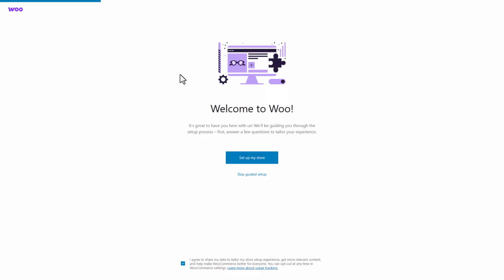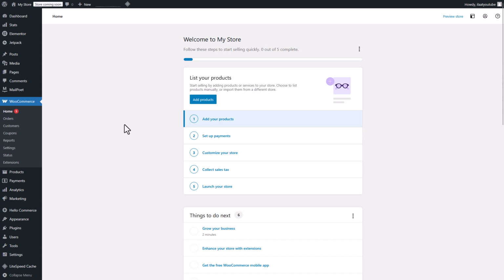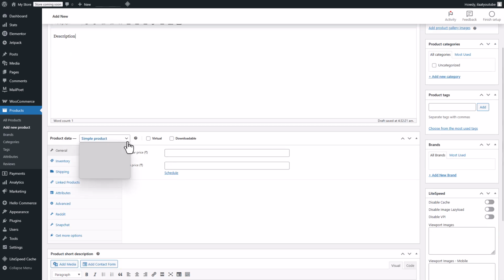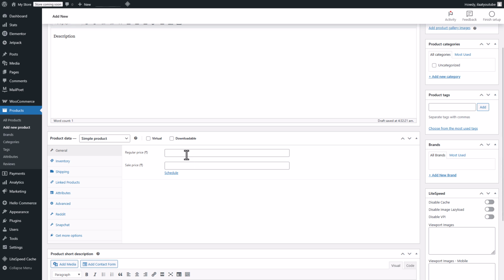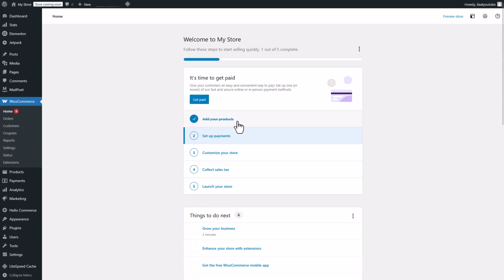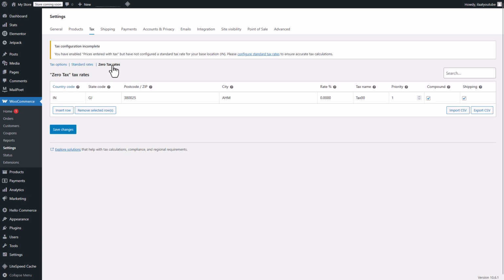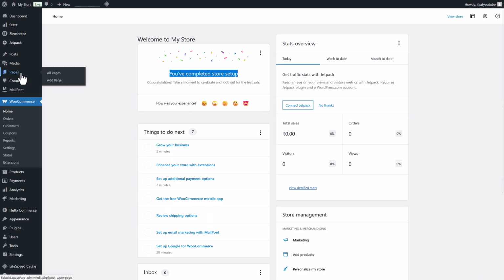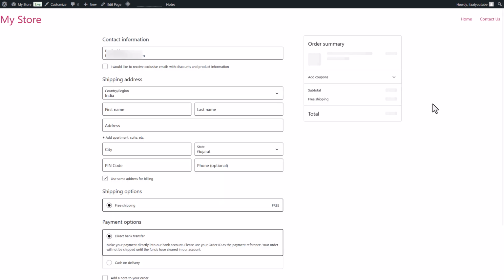Is WooCommerce Really That Easy? Watch This Setup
In this comprehensive tutorial, you'll learn how to effortlessly set up your own WooCommerce store from scratch.

00:00 - 00:05 Intro to WooCommerce Setup
00:06 - 01:00 Installing WooCommerce Plugin
01:01 - 02:00 Configuring Store Settings
02:01 - 03:00 Adding Products to Your Store
03:01 - 04:00 Setting Up Payment Options
04:01 - 05:00 Customizing Your Store Design
05:01 - 06:00 Managing Sales Tax Requirements
06:01 - 07:00 Live Checkout Process Demonstration